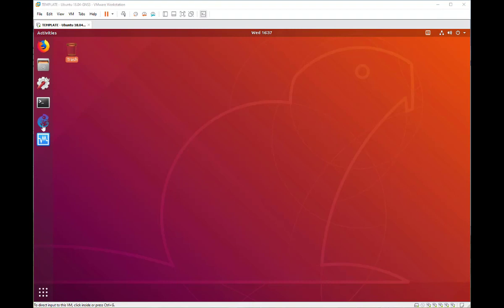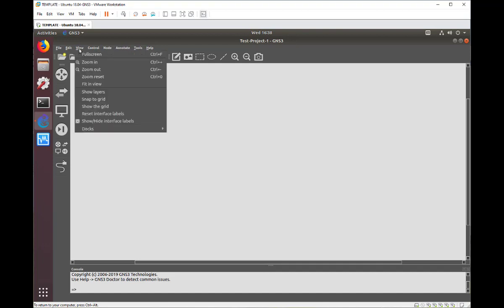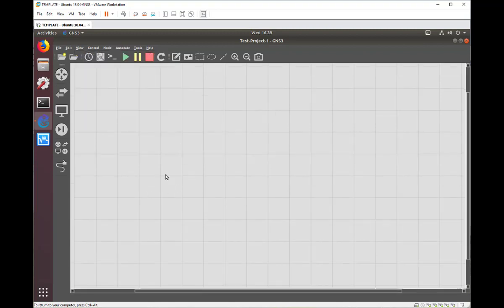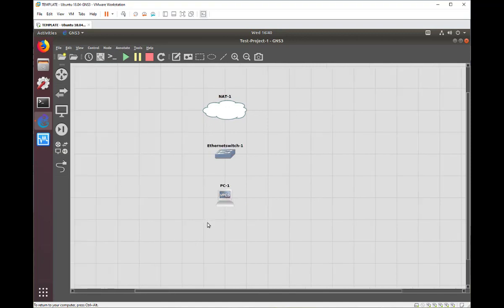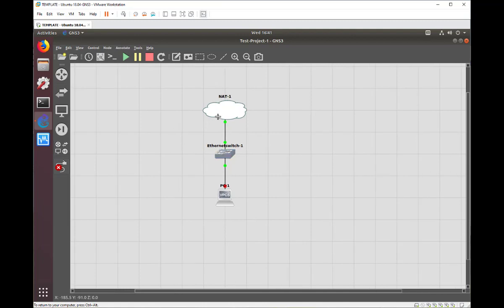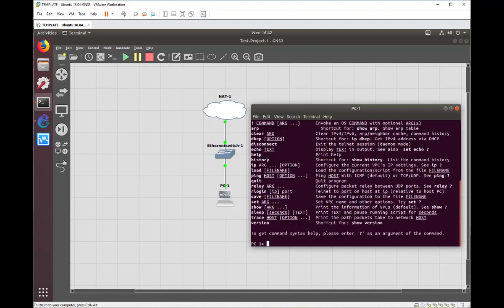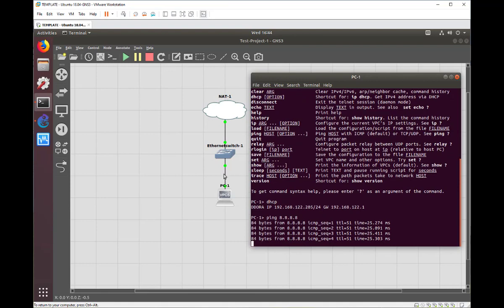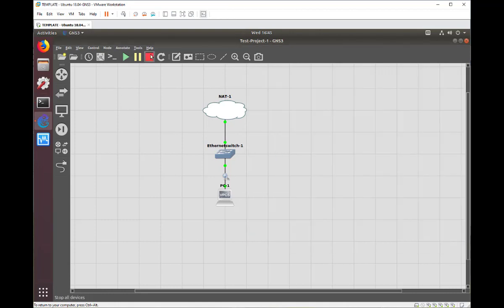ECT Tech Nugget - N1.1 - GNS3